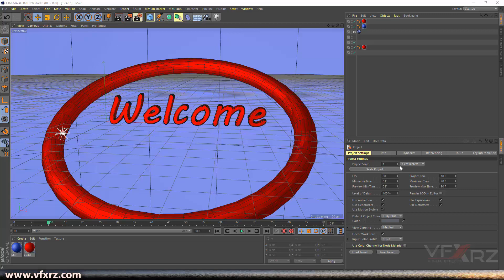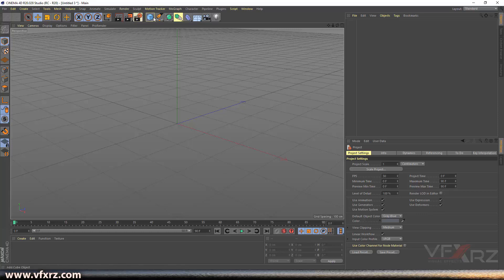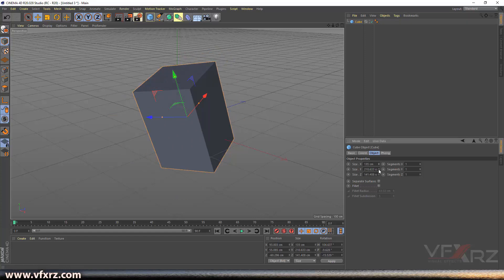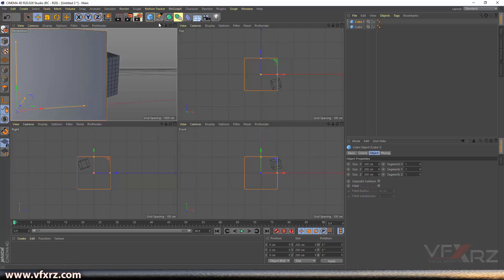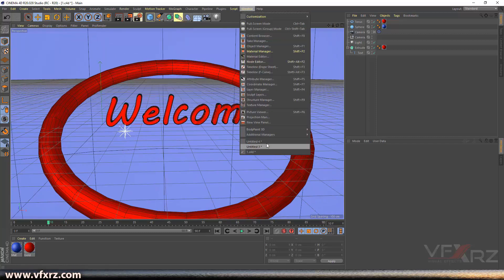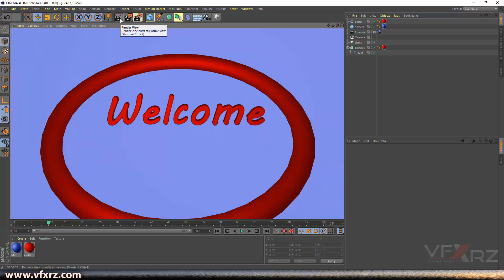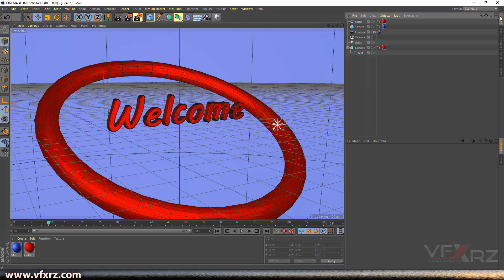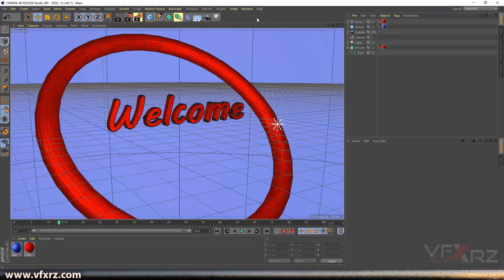Cinema 4D R20 MasterClass Tutorial Part 1 of 10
Hi there,
Cinema 4D is the perfect package for all 3D artists who want to achieve breathtaking results fast and hassle-free. Beginners and seasoned professionals alike can take advantage of Cinema 4D’s wide range of tools and features to quickly achieve stunning results. Cinema 4D’s legendary reliability also makes it the perfect application for demanding, fast-paced 3D production, and a range of attractively priced software packages is available to fit any artist’s needs.